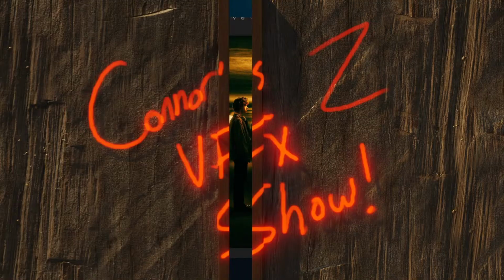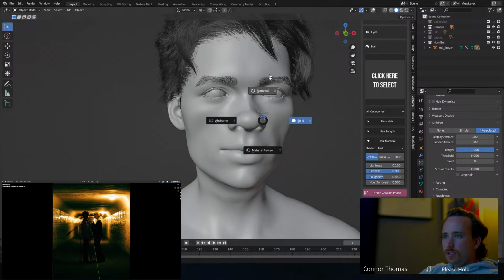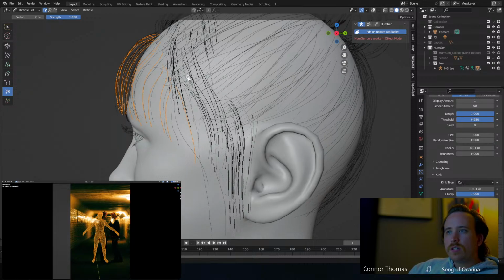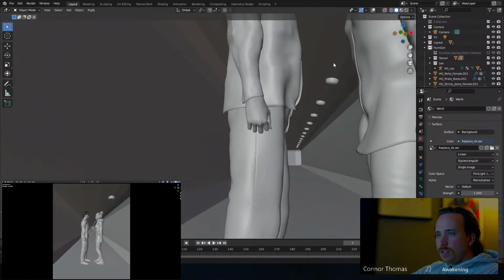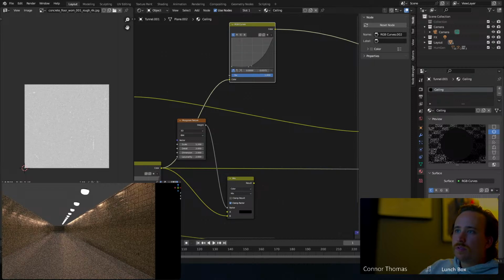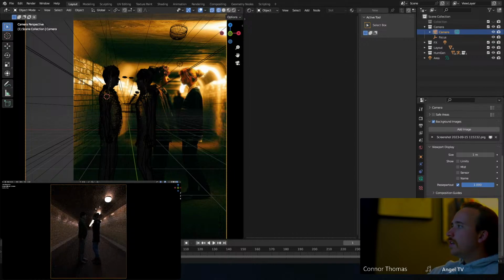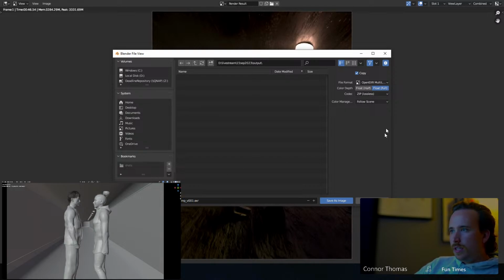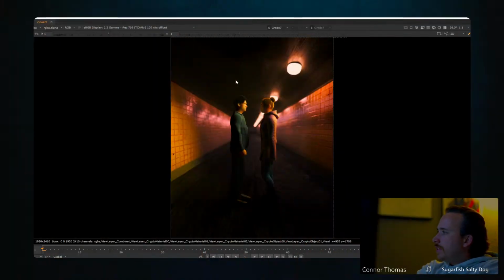3D Modeling an Image in Blender - pt. 1 | Tunnel Scene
Hello everyone! Welcome back this week to our 3D model stream. I'm excited jump into a new scene. This week we will be modeling a picture taken of a romantic tunnel scene. We are going to make this LIVE in 3D. Make sure to join on September 15th at 5:30pm.